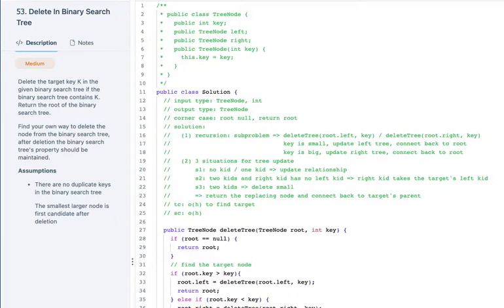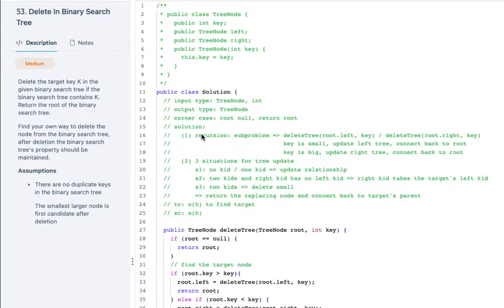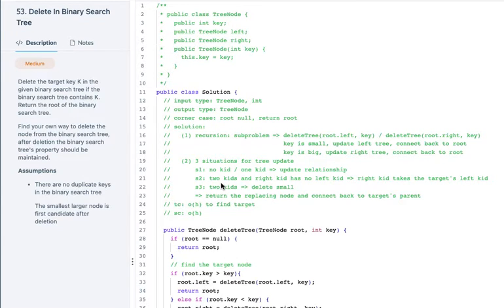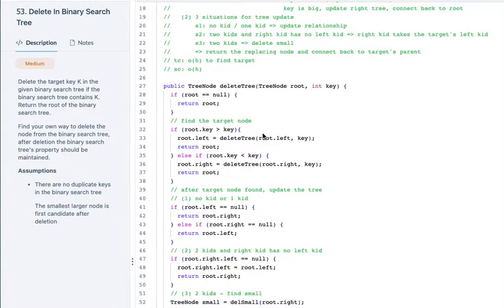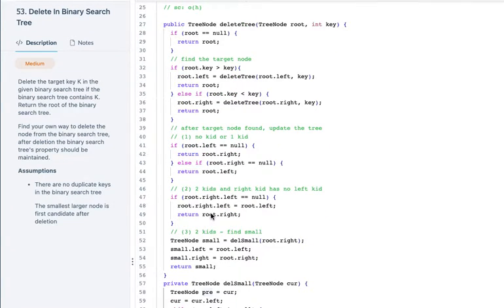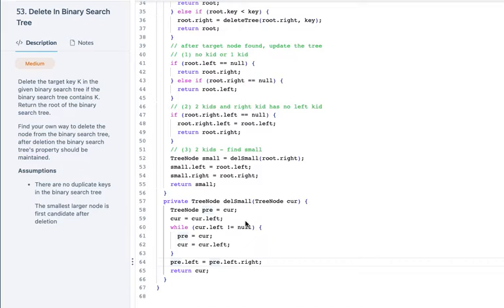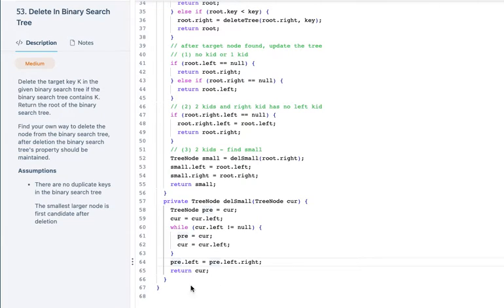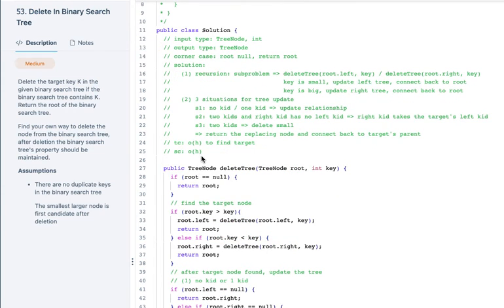S049 T05 L053 Delete In Binary Search Tree